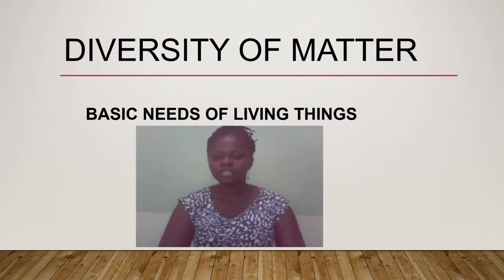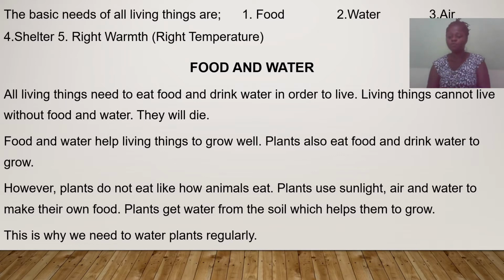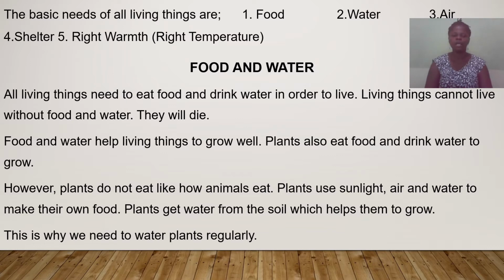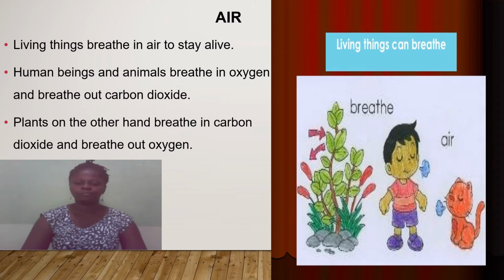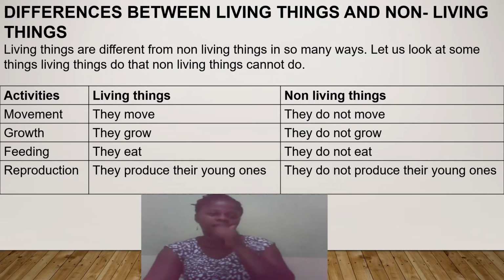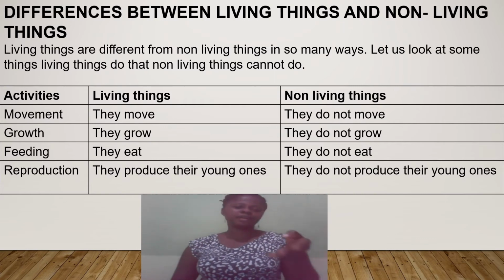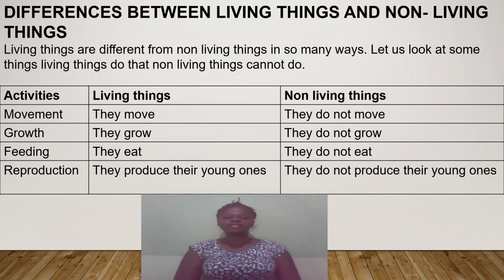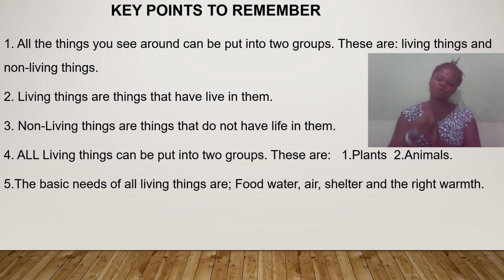LIVING AND NON - LIVING THINGS BS 1 - LESSON 4